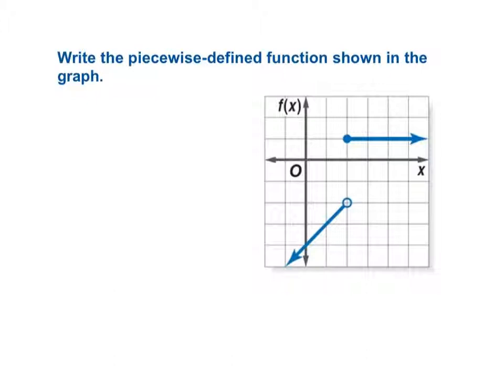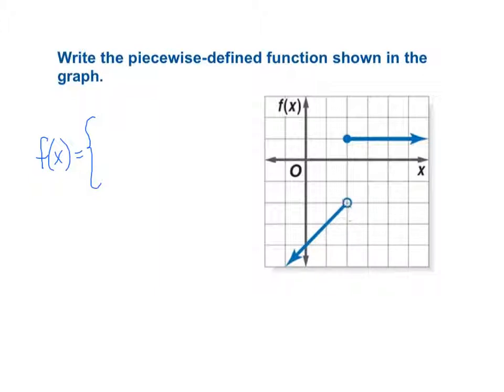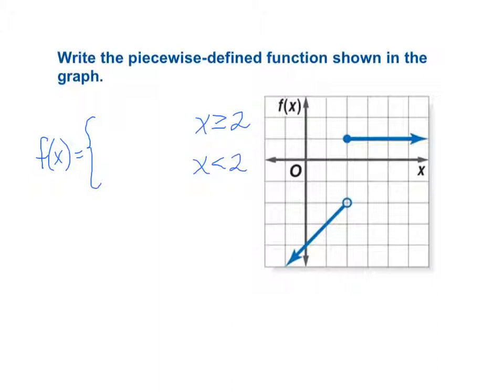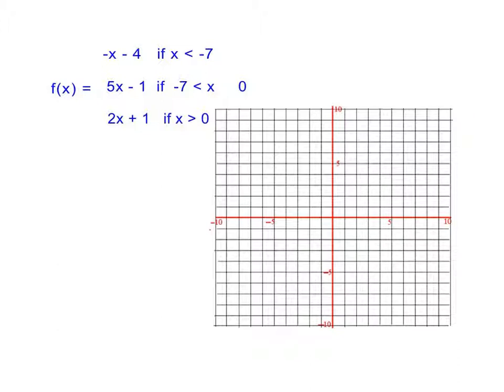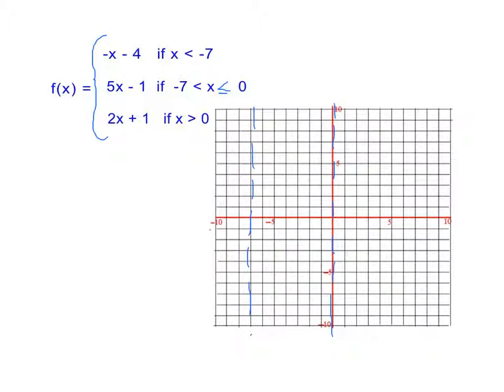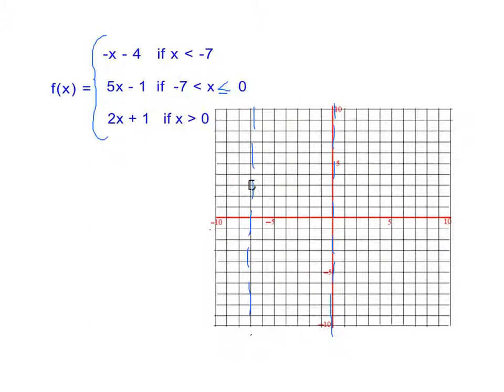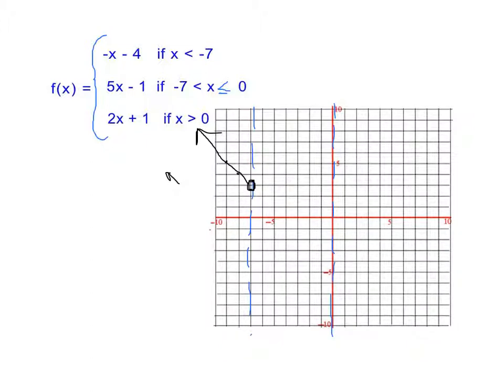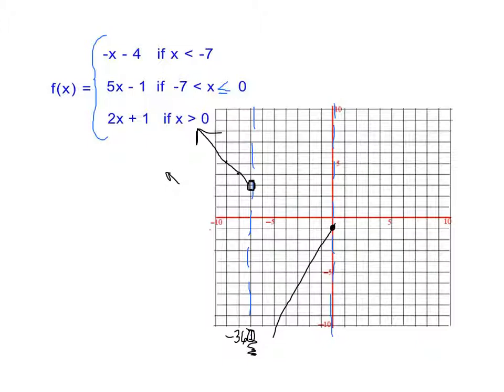A 2 4 Writing Piecewise Functions